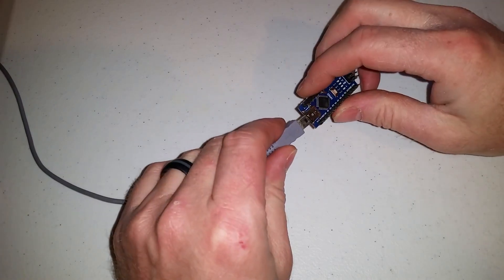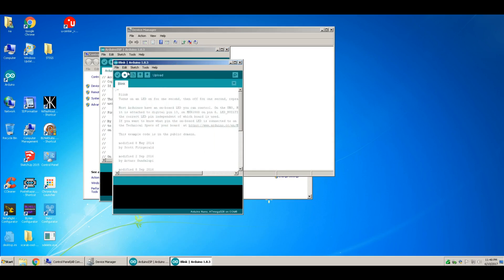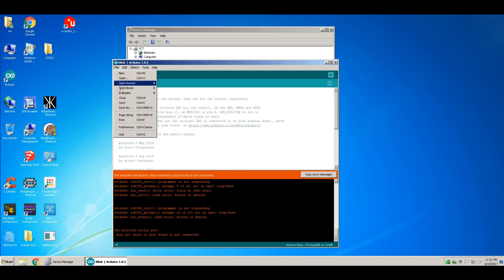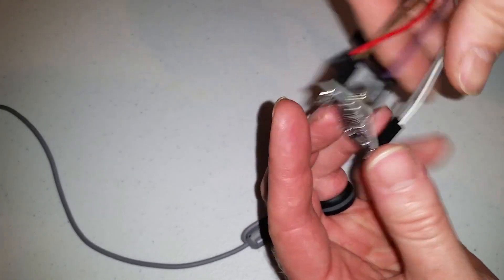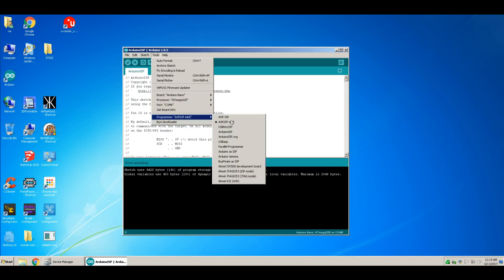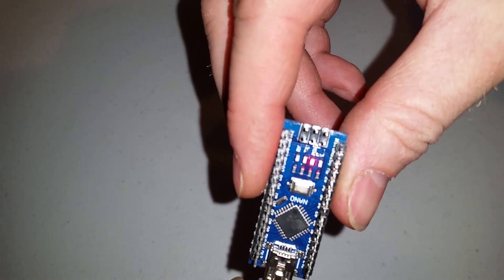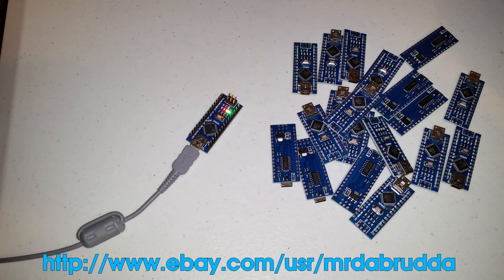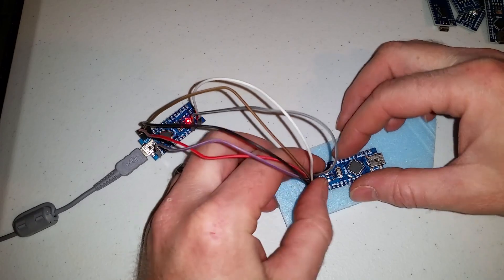How to Flash/Re-flash a Bootloader on an Arduino Nano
How to flash a bootloader onto an Arduino Nano which does not have a bootloader.  How to re-flash a corrupt bootloader on an Arduino Nano which will no communicate with programs or the computer.